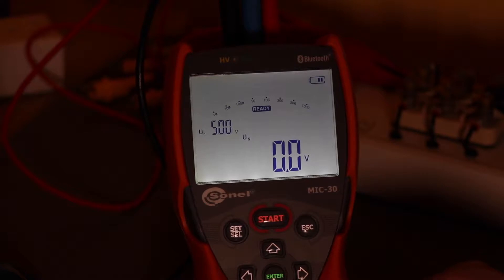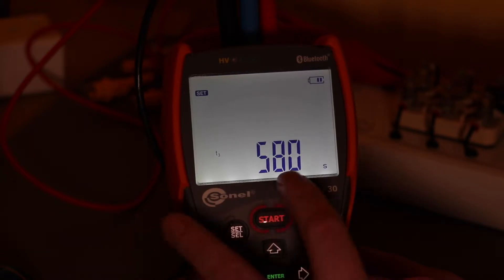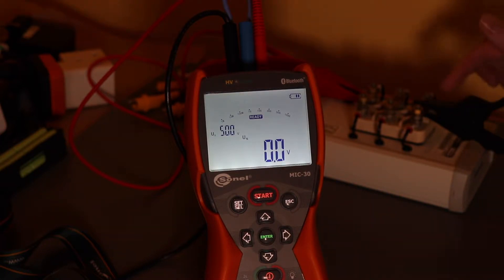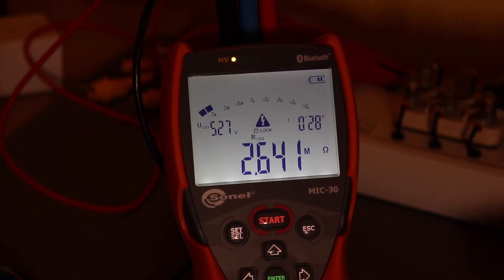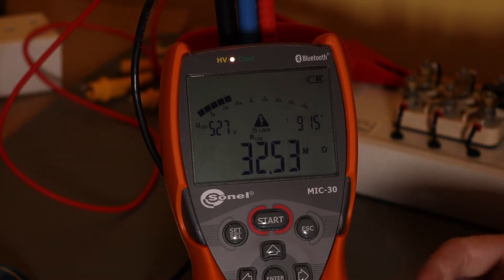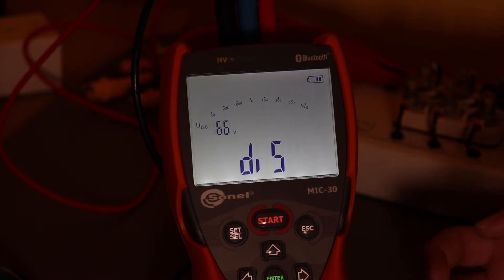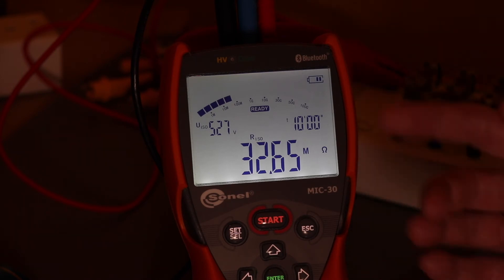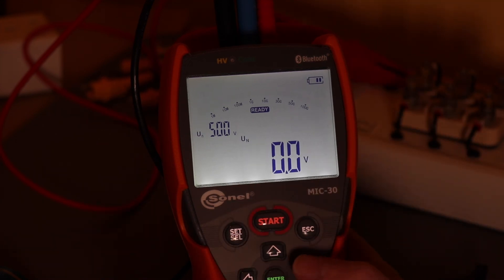Sonel MIC-30 Operation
Video showing a polarisation index test on my winding simulator using the Sonel MIC-30 insulation tester.